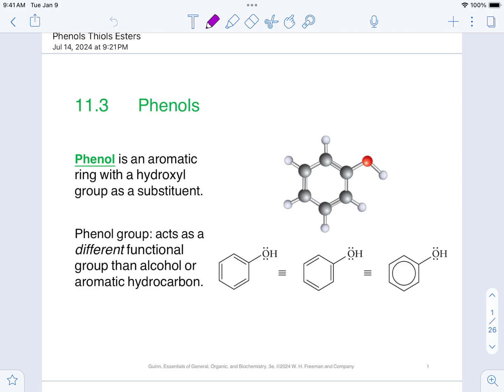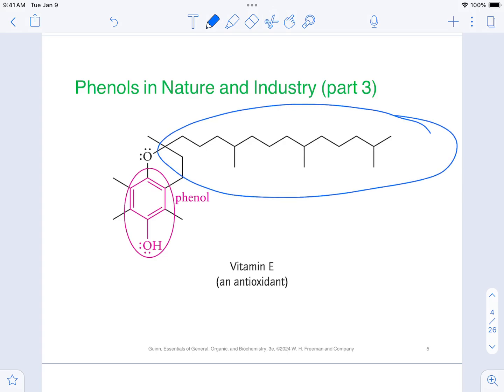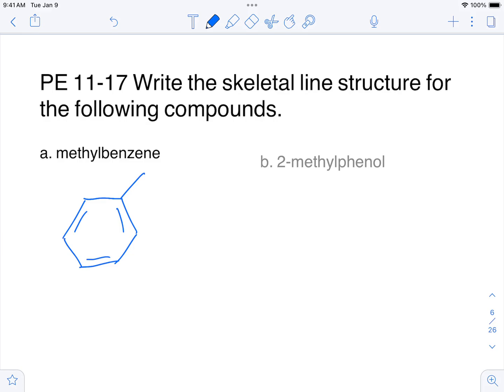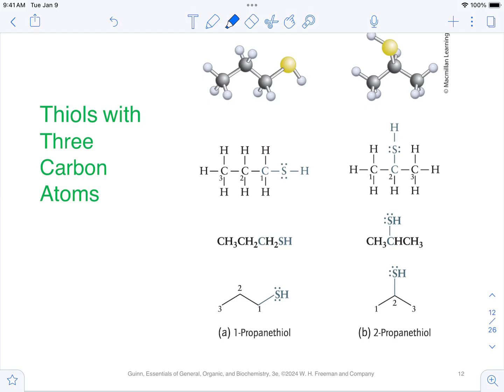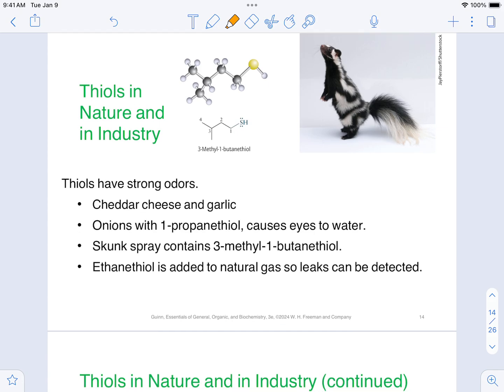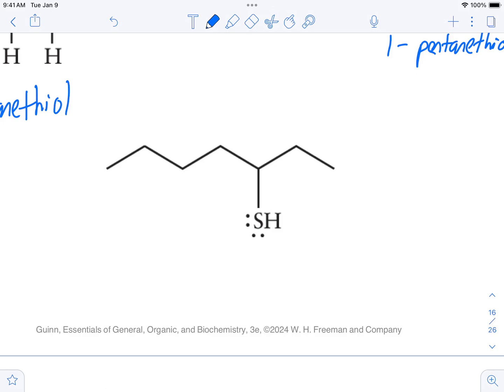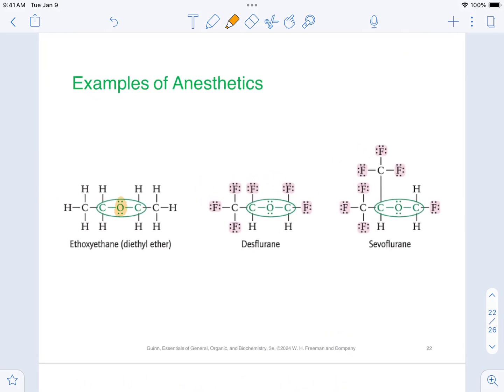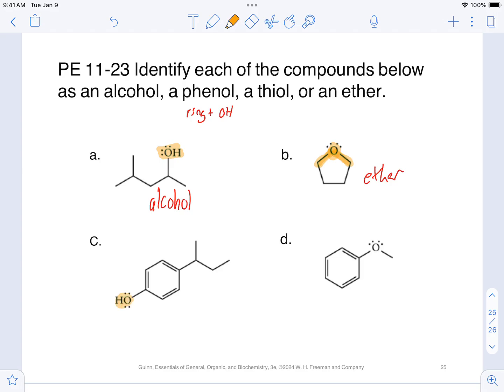Phenols Thiols Ethers